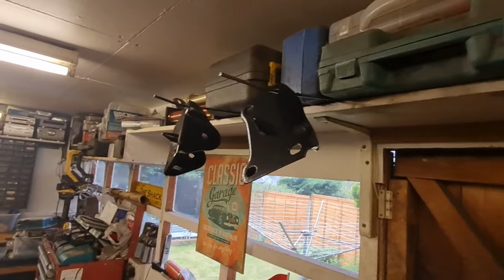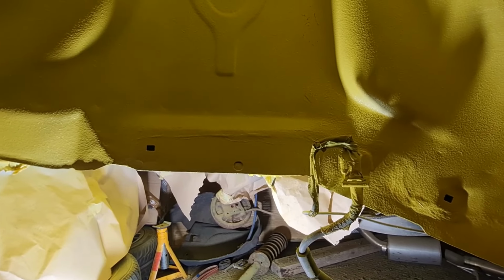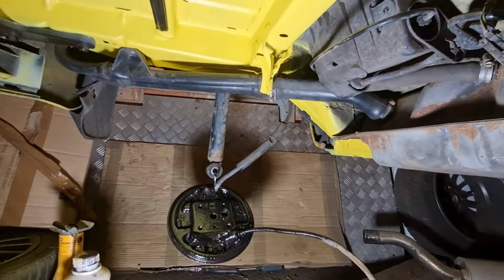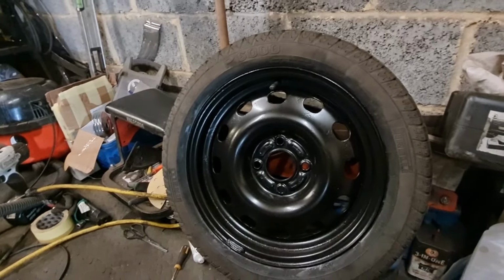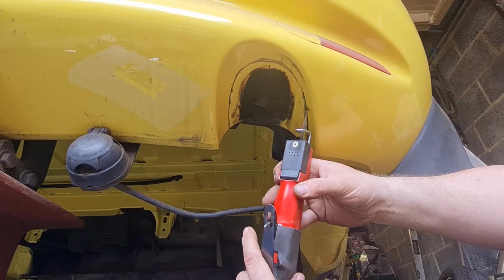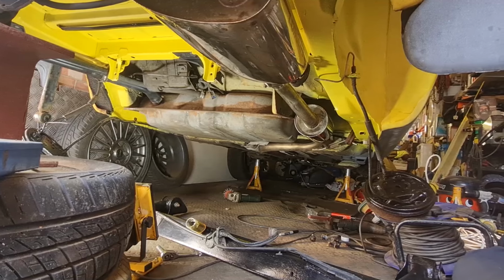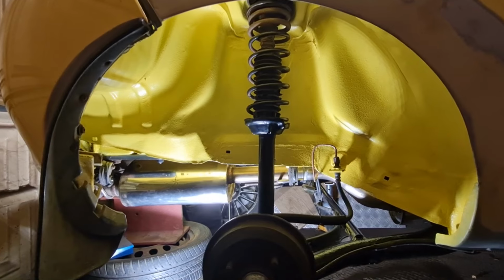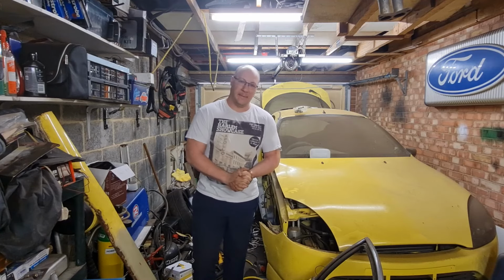Ford Puma MAJOR RUST REPAIR Pt9 Rescued from the Brink Phase 2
Hi Everyone, Welcome back to MEC-TEC, another we has passed and some great progress has been made on the the puma ! Theres still lots to do but I can finally see the light at the end of the tunnel !
Lets Crack on and get some work done !
I hope you enjoy the video
Regards MEC